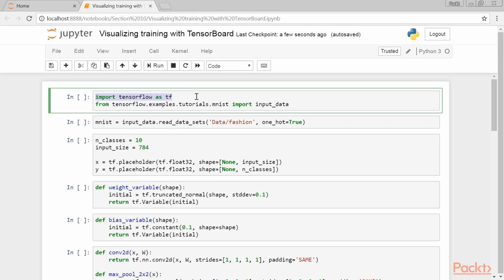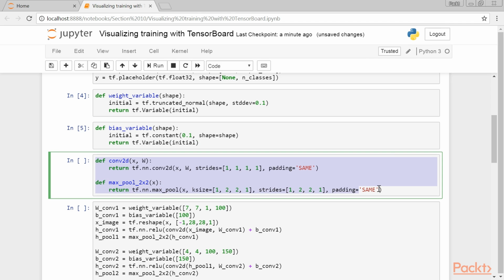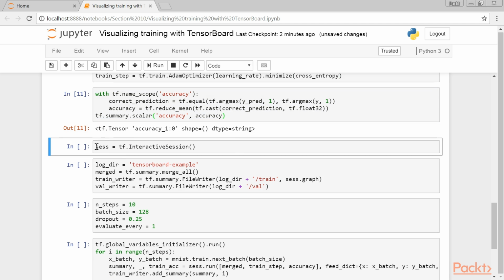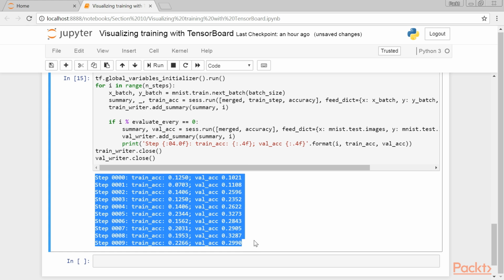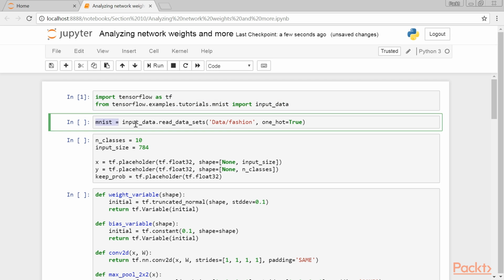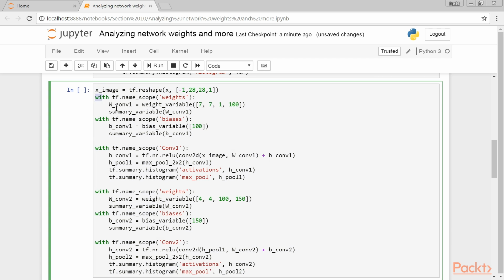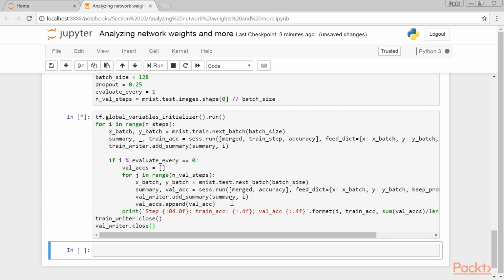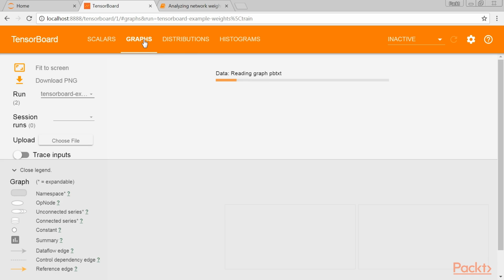Python Deep Learning Solutions: Visualizing and Analysing Network | packtpub.com